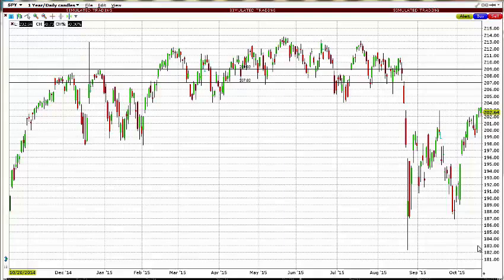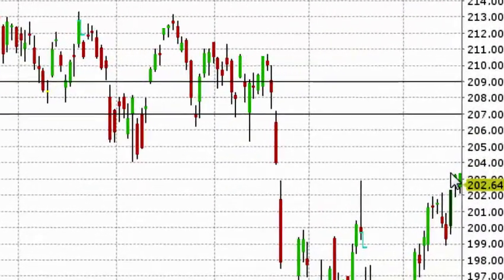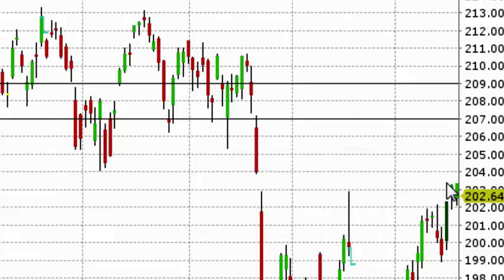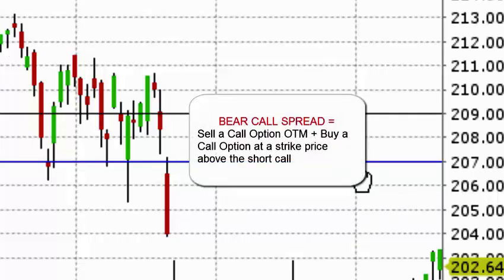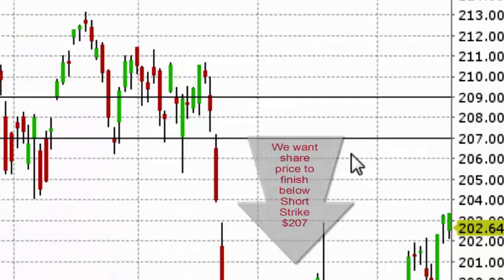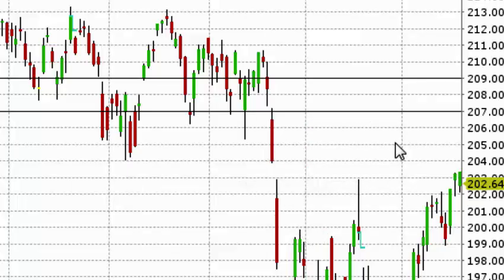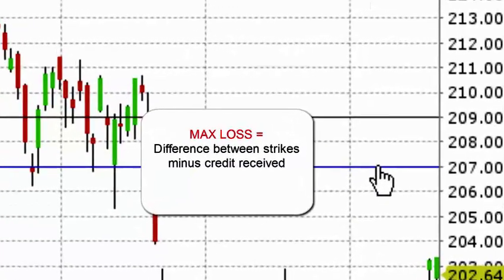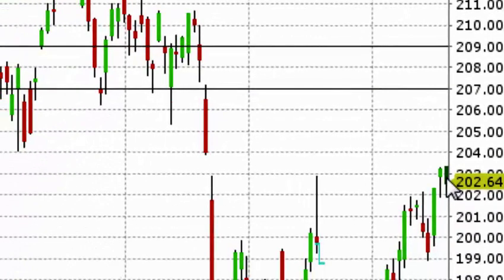Bear Call Option Strategy Introduction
@sharenavigator outline the Bear Call option spread in this brief 1 minute video.